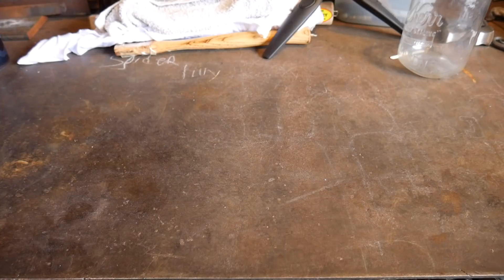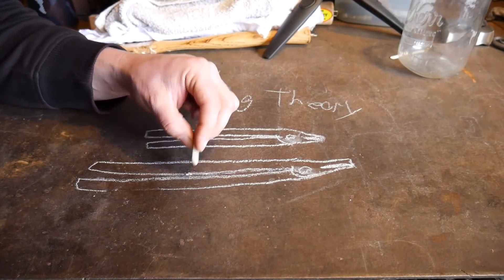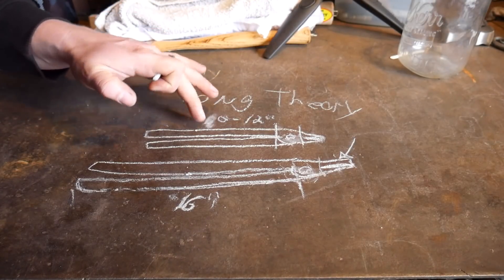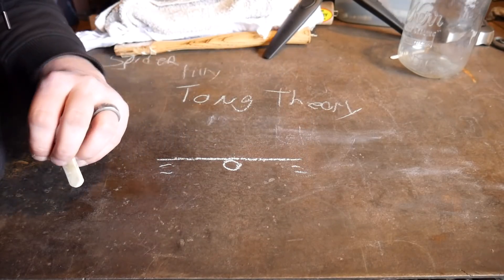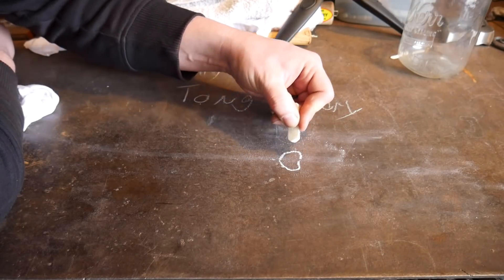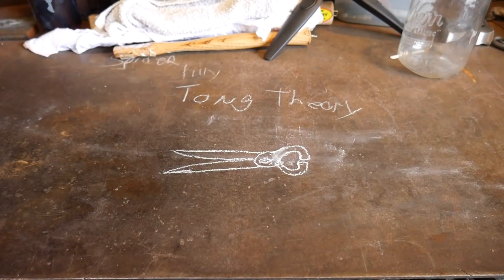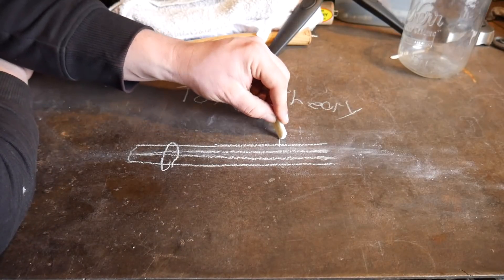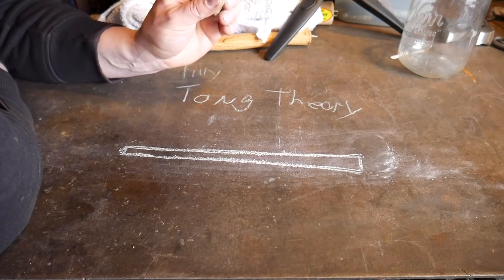Tong Theory for Blacksmith Tong Making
This video includes information about tong theory for blacksmith tong making. I share my thoughts on the best tongs for blacksmiths by creating your own custom tongs.

I have tongs of videos on how to make blacksmithing tongs. I've also got blacksmith tips and tricks videos on best tongs for blacksmiths. I generally make my tongs as flat stock tongs. Make sure to check out my list of diy blacksmith tongs below.

In the above video, I show my method for forging blacksmith tongs. These blacksmith tips and tricks will come in handy so you can create your own diy blacksmith tongs. Making blacksmith tongs for yourself is especially handy if you are low on funds, do not have a blacksmith supply store nearby, or need an odd shape of blacksmith tongs.